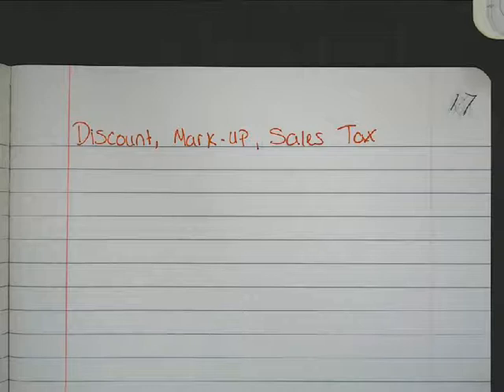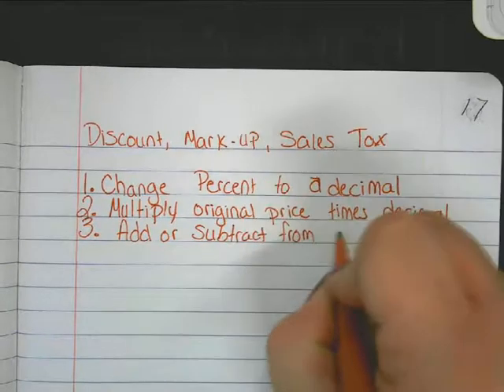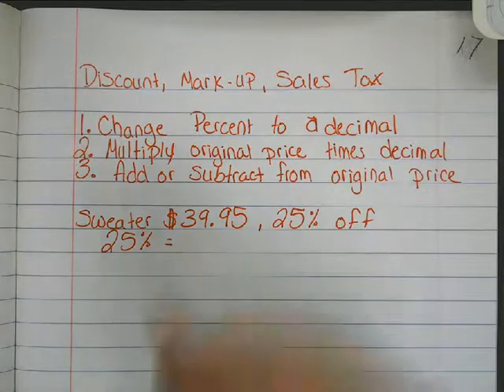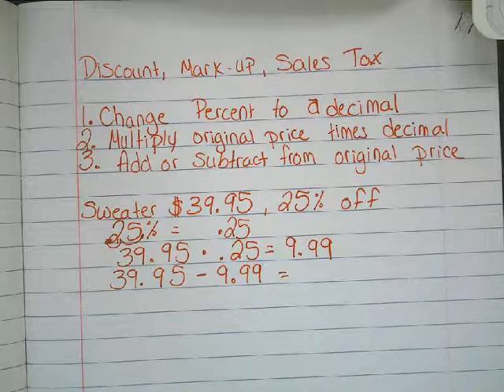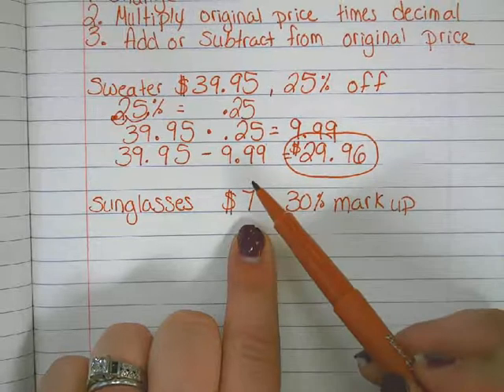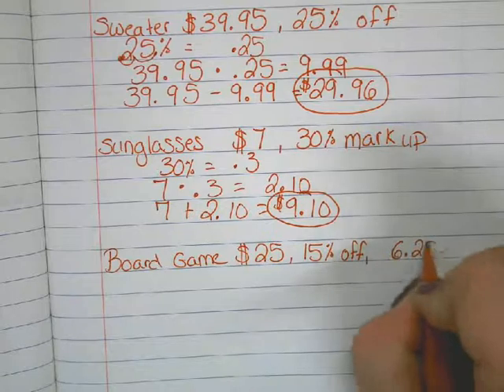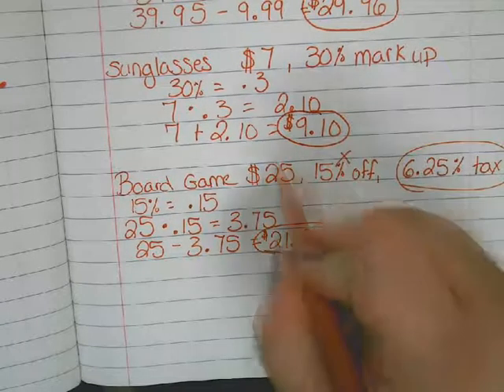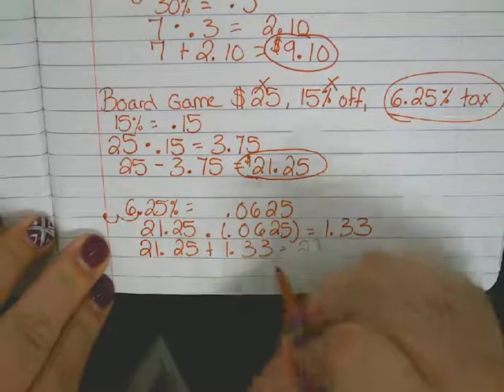Discount, Mark up Sales Tax